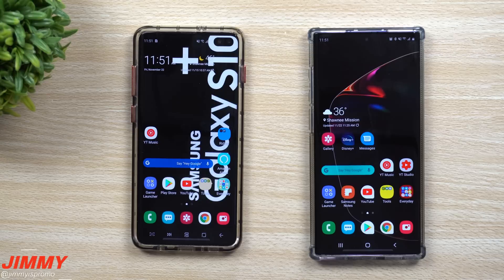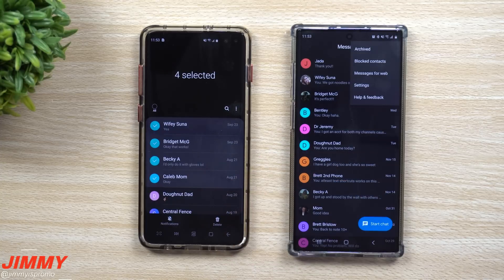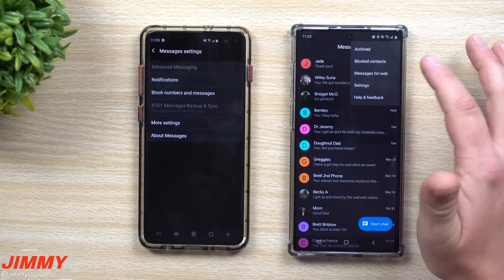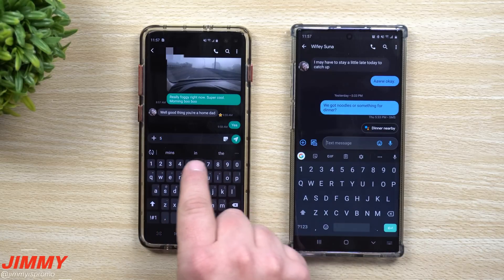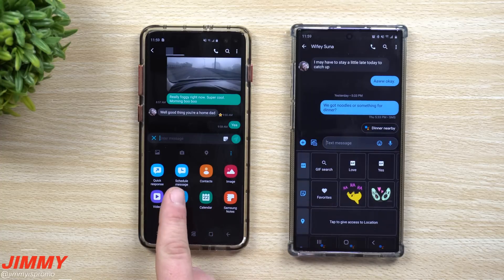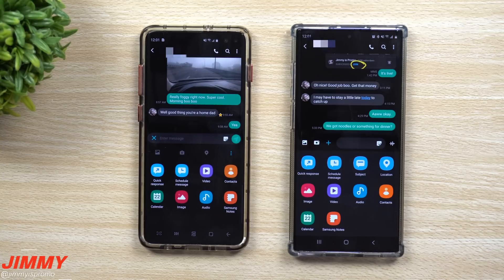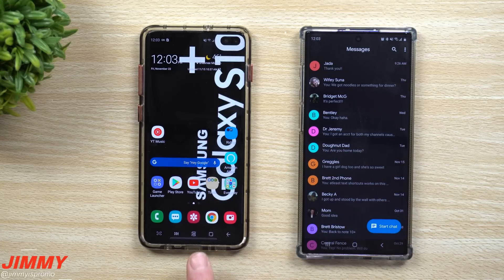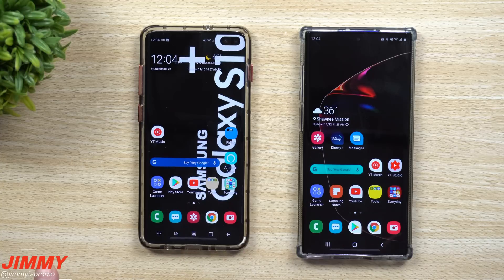Samsung Messages VS Android Messages - Which Is Better?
Welcome to the home of the best How-to guides for your Samsung Galaxy needs. In today's video, we will check out both the Samsung Messages and Android Messages to see which is better and how they differ. Which do you use? Will the full roll out of RCS messaging move you to Android Messages?

My Galaxy Note 10+ Case
My Galaxy Note 10+ Tempered Glass